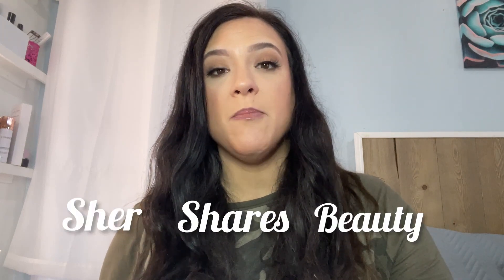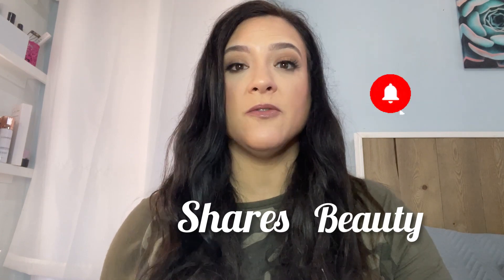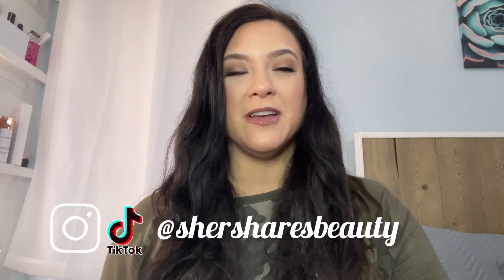DECEMBER 2023 IPSY SPOILERS: GLAM BAG, BOXYCHARM & BEAUTY BOOST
The Ipsy Spoilers are in for December 2023! Let’s check out what may be in the boxes.

Here are timestamps for each box/section:

Ipsy Glam Bag: 0:54
BoxyCharm by Ipsy: 7:46
Beauty Boost: 13:32